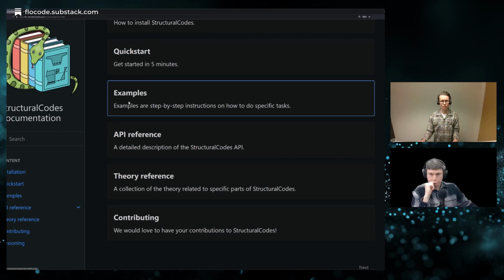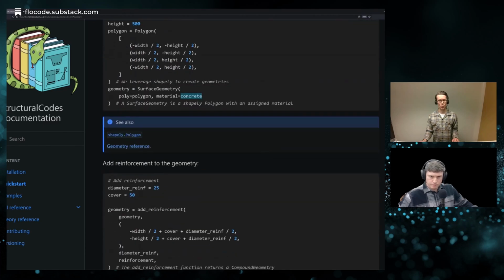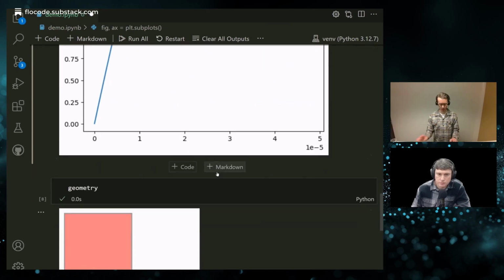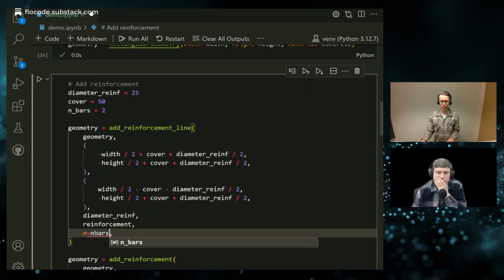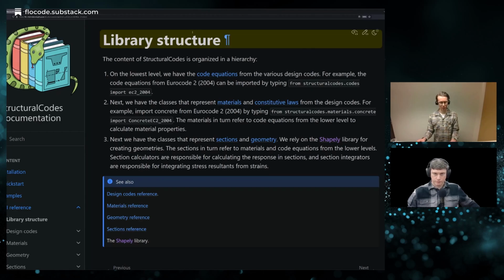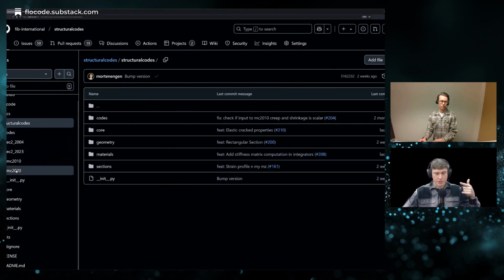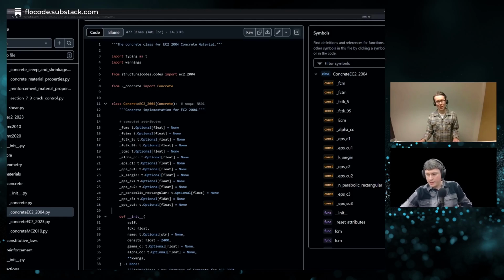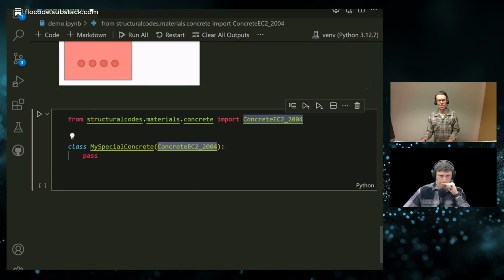#058 - Flocode Podcast 🌊 | Morten Engen - Structuralcodes Python Library Overview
Join us for a Hands-On Demonstration: Exploring Structural Codes with Live Coding and Practical Insights